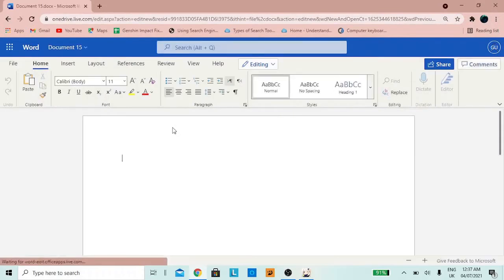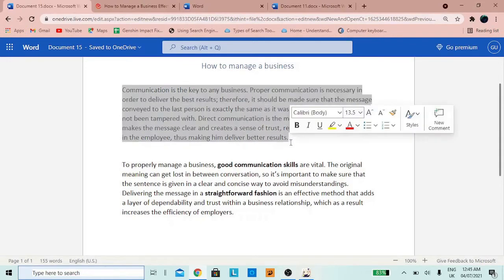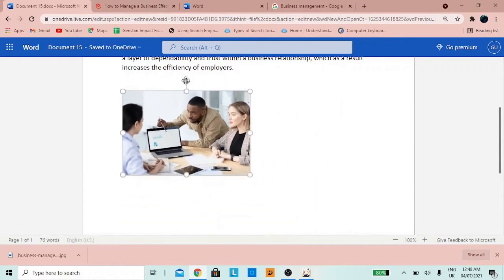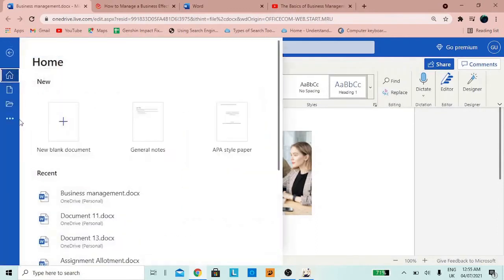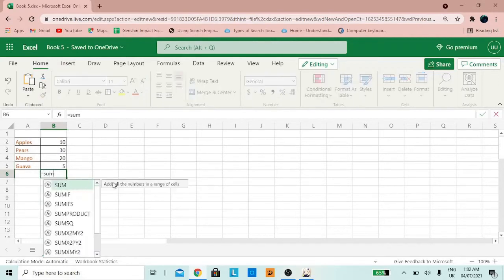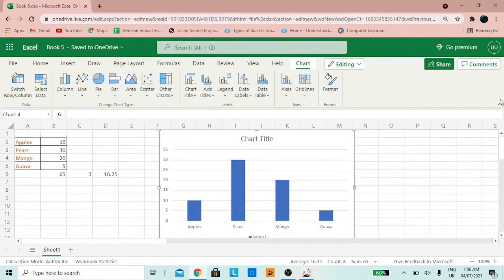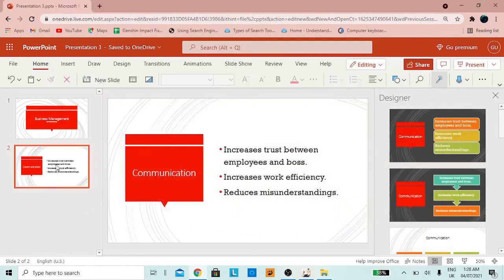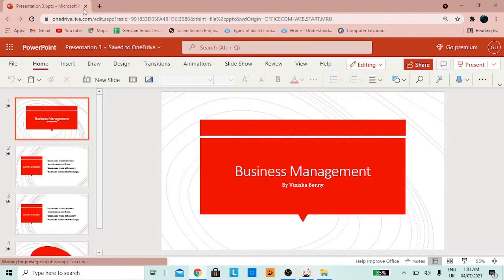Task 2 OTHM Assignment 3 - Tutorial